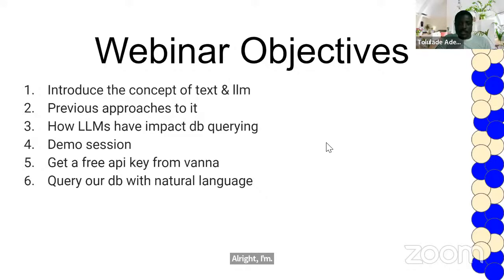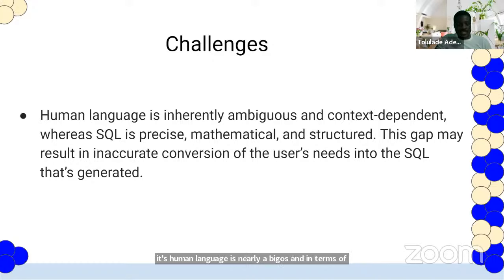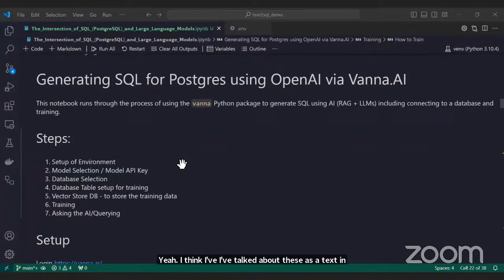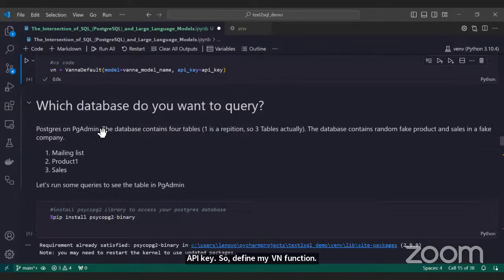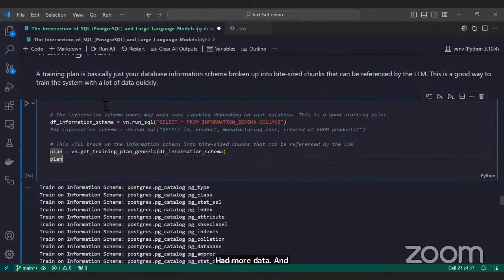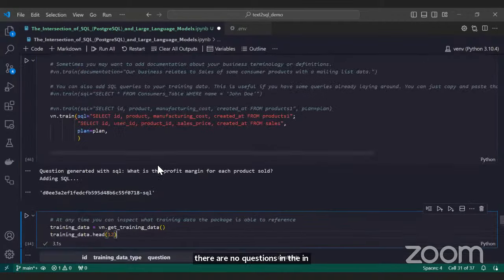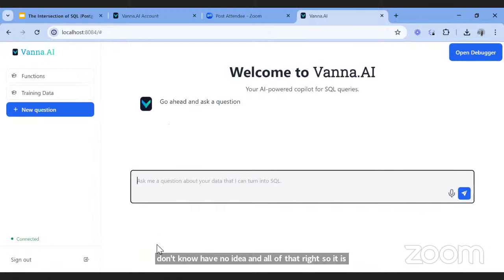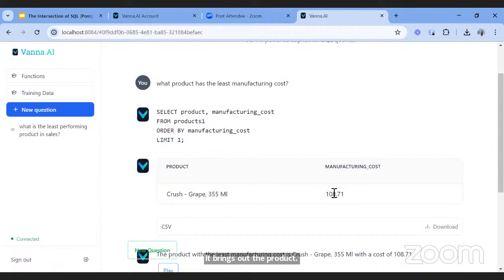The Intersection of SQL (PostgreSQL) and Large Language Models for Data Query